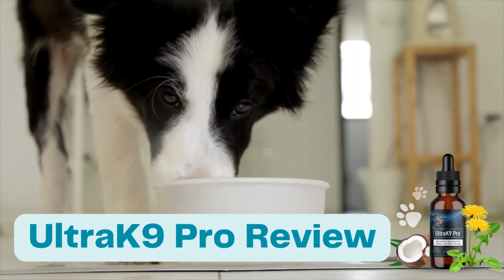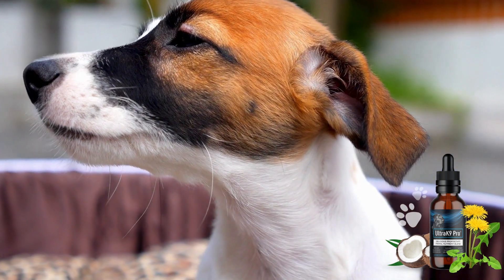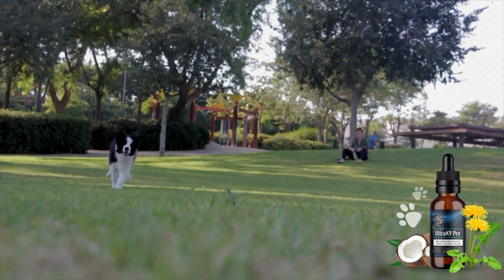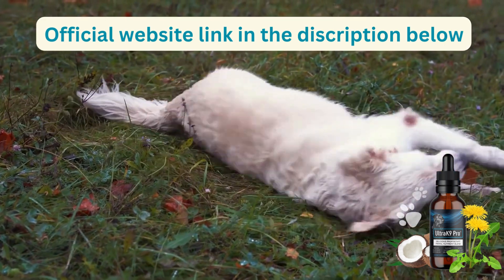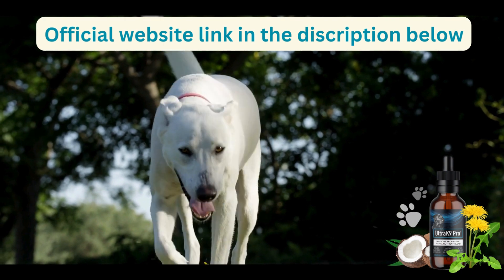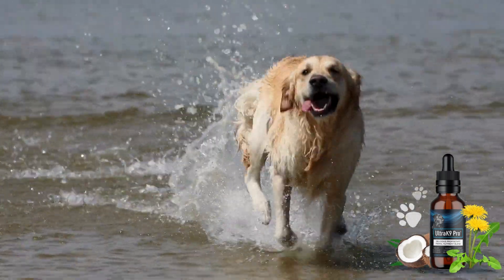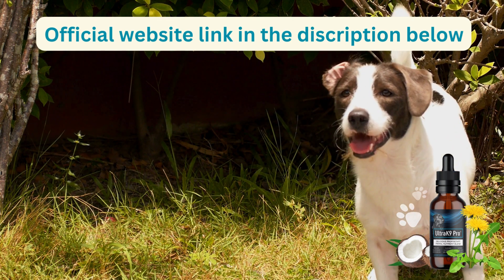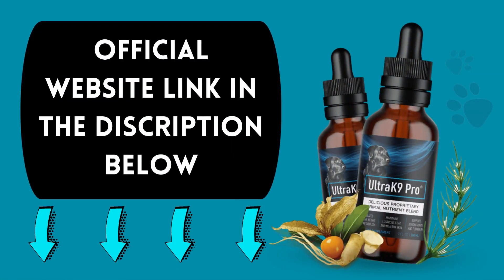ULTRAK9 PRO - UltraK9 PRO Review - (⚠️WATCH BEFORE BUYING ⚠️) Supplement for Dog 2024 - Ultrak9pro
Ultrak9 pro review.
When it comes to keeping your dog healthy, UltraK9 Pro supplement is like a superhero. It's made with special stuff called "primary nutrients," mostly from plants and herbs that have important things your dog needs.

Inside Ultra K9 Pro, there's cool stuff like ashwagandha and turmeric. These are known for helping with pain and stress in people, and they're here to help your furry friend too.

The company says UltraK9 Pro doesn't just help your dog lose extra weight, but it also keeps important organs like the liver, kidneys, and thyroid working well. This is a big deal for the product.

By helping these important organs, UltraK9 Pro helps your dog's body get rid of bad stuff like GMOs, preservatives, toxins, and allergenic grains. Think of it like a detox for your dog.

After this cleanup, your dog might feel better – less pain, better digestion, and more energy to move around.

In short, UltraK9 Pro promises to "bring back years to the life of your dog." People who've used it say it makes older dogs feel young again, thanks to the special ingredients.

What UltraK9 Pro Could Do for Your Dog

The company lists some good things Ultra K9 Pro could do for your dog:

- Helps your dog stay at a healthy weight
- Gives them more energy
- Keeps their fur looking shiny and nice
- Protects their joints for better movement
- Made with pride, using only natural things

On the UltraK9Pro website, they call it "the secret to a longer life for your dog," suggesting it might help dogs live longer. Using UltraK9 Pro could be the key to making sure your dog stays healthy and happy for a long time.

The company also says it could improve your dog's digestion and make them feel more lively. If your older dog seems less active, UltraK9 Pro might be a good solution. And it's not just about health – it can also make your dog's coat look great, according to the company.

How to Get UltraK9 Pro and What It Costs

If you want to try UltraK9 Pro, you can get it in sets of three to twelve bottles. You have to get at least three bottles, and if you get six or twelve, you get two free e-books as a bonus.

- The Little Boy Pack of 6 Bottles is $234, which is $39 per bottle, and it comes with free delivery anywhere in the United States and two free eBooks.

- The Big Boy Pack of 12 bottles is $468, also $39 per bottle, and it includes free delivery anywhere in the United States and two bonus eBooks.

In a nutshell, UltraK9 Pro is easy to get, and the prices make it a good choice for taking care of your dog's health.